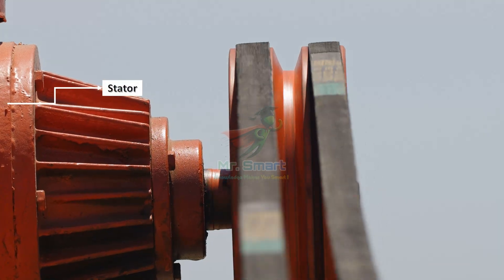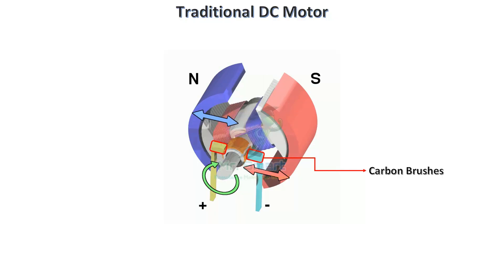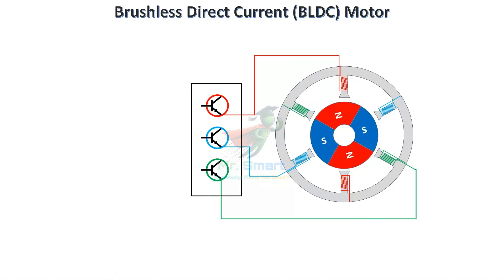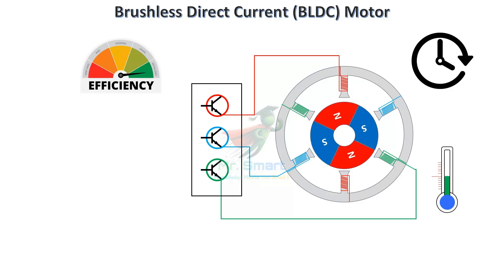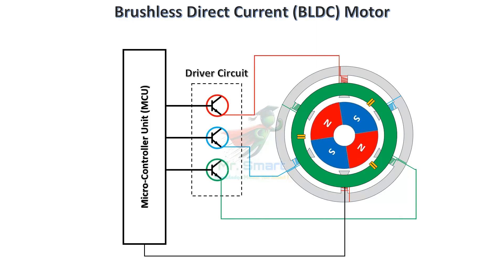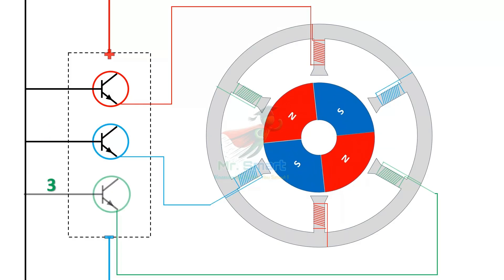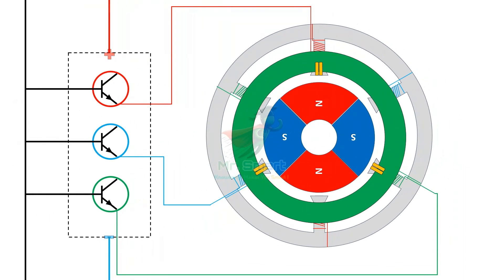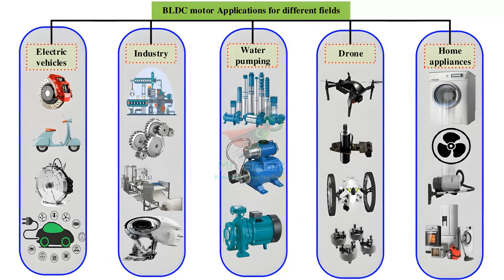BLDC Motors – The Future of Efficient Motor Technology!🔥🚀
💡 In today’s video, we’ll uncover:
✅ What is a BLDC Motor?
✅ How is it different from traditional DC motors?
✅ How does a BLDC Motor work step-by-step?
✅ Why BLDC motors are revolutionizing industries!

🆚 BLDC Motors vs Traditional DC Motors – What’s the Difference?
⚙️ Traditional DC Motors:
Stator: Provides a magnetic field using permanent magnets.

Rotor: Creates electromagnetic force when current flows.

Current Transfer:

✅ Carbon Brushes – Transfer current to the commutator.

✅ Commutator – Reverses current flow to rotate the motor.

Problems:

❌ Creates friction → Causes heat and noise.

❌ Wears out → Frequent maintenance needed.

❌ Less efficient → Energy loss due to friction.

⚡ BLDC Motors – The Game Changer!
Unlike traditional DC motors, BLDC motors:
✅ No Brushes or Commutators – Friction-free operation.
✅ Electronic Switching – Controlled by transistors and MOSFETs.
✅ More Efficient – Converts up to 90% energy into motion.
✅ Low Maintenance – No physical contact = Longer lifespan.
✅ Precise Speed Control – Controlled electronically for smooth performance.

🔍 How Does a BLDC Motor Work?
1. Key Components of a BLDC Motor:
🔹 Permanent Magnet Rotor – The moving part that creates mechanical rotation.
🔹 Stator Coils – Generate the electromagnetic force needed for rotation.
🔹 Hall Sensors – Detect rotor position and send signals to the controller.
🔹 Microcontroller (MCU) – The brain that regulates speed and direction.
🔹 Driver Circuit – Uses MOSFET drivers or transistors to switch power to the stator coils.

2. Step-by-Step Working of a BLDC Motor:
📌 Step 1: DC power is supplied to the circuit.
📌 Step 2: Power is sent to the stator windings in a pattern to create an electromagnetic field.
📌 Step 3: The permanent magnet rotor follows this electromagnetic field, causing rotation.
📌 Step 4:

The Hall Sensors detect the rotor position.

The signal is sent to the Microcontroller.

The Microcontroller adjusts the switching sequence to keep the motor running continuously.
📌 Step 5: If the motor needs to reverse, the Microcontroller changes the sequence → Direction reverses!
📌 Step 6: The Driver Circuit controls the switching speed → Precise speed control!

👉 The result? Smooth, frictionless, and highly efficient rotation! 😎

🔥 Why Are BLDC Motors Better?
✅ Higher Efficiency – Up to 90% energy conversion 🚀
✅ Longer Lifespan – No wear and tear due to absence of brushes 🔥
✅ Silent Operation – No friction = No noise 🎯
✅ Low Heat Generation – Minimal energy loss = Better performance 🌡️
✅ Precise Control – Speed and torque control with electronic switching 🏆
✅ Compact Size – Lightweight and highly adaptable design 🛠️

💡 Where Are BLDC Motors Used?
🌬️ Ceiling Fans – Super silent and energy-saving.
🚗 Electric Vehicles (EVs) – High torque with low power consumption.
🚴 E-Bikes – Lightweight and highly efficient motors.
💨 HVAC Systems – Smooth airflow with minimal noise.
🔋 Industrial Automation – Used in robots and automated machinery.
🖨️ Printers and Hard Drives – Precision speed control.

🚀 BLDC Motors = More Power + Less Energy + Longer Life!

🔁 How Speed and Direction Control Works in BLDC Motors
🎯 Hall Sensors:

Constantly monitor the rotor’s position.

Send signals to the microcontroller to adjust switching patterns.

🎯 Microcontroller:

Adjusts the power supply sequence to stator windings.

Controls the motor's rotation speed.

Reverses sequence → Changes direction of motor rotation.

🎯 Driver Circuit:

Uses MOSFET Drivers for rapid switching.

Ensures smooth and precise rotation.

👉 Result: The motor runs efficiently, quietly, and smoothly!

🌟 Key Takeaways – Why BLDC Motors Are the Future!
✔️ No brushes = No friction = Longer lifespan
✔️ Higher efficiency = Lower power consumption
✔️ Precise speed and torque control
✔️ Silent operation = Comfortable and noise-free
✔️ Compact design = Versatile for various applications
✔️ Low heat = Improved performance

💬 Got questions? Drop them in the comments below! We’d love to answer them! 🙌